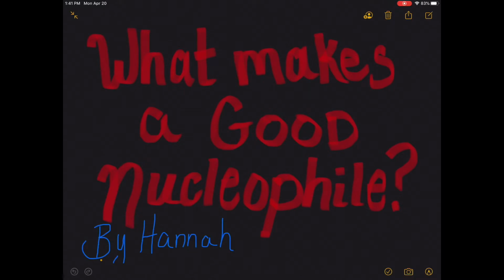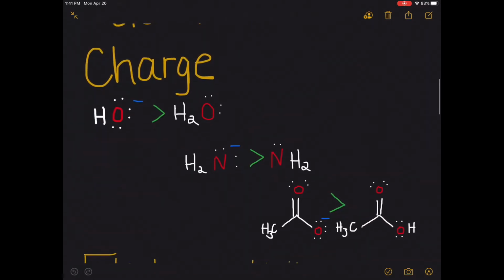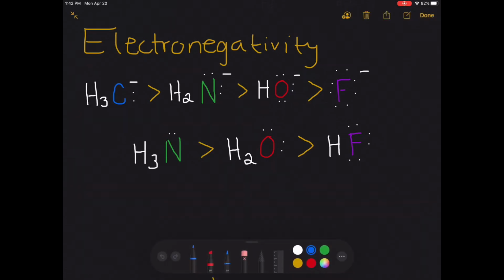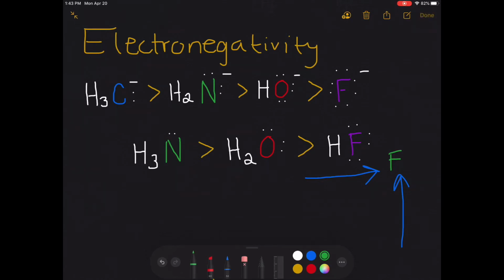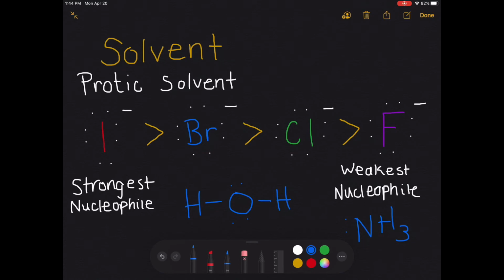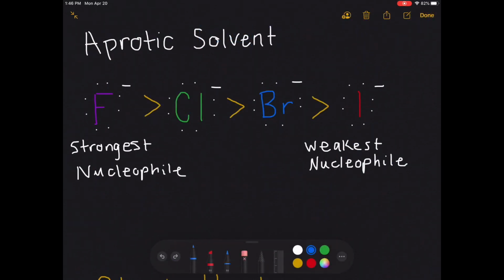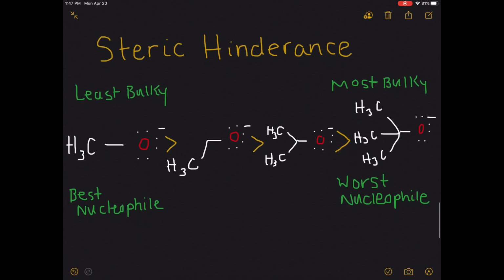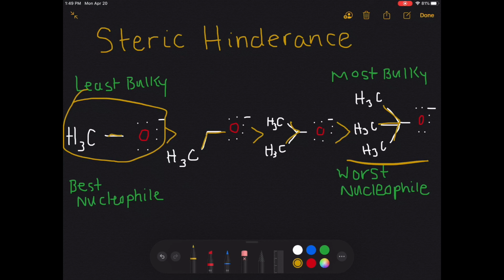What Makes A Good Nucleophile?